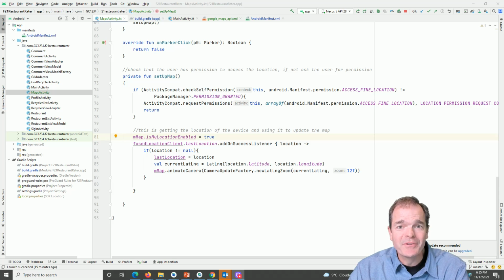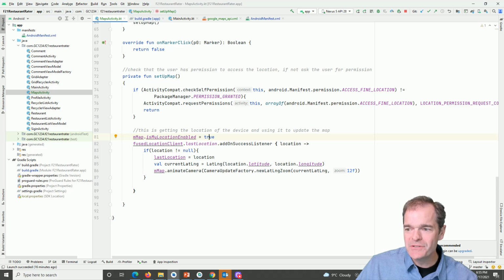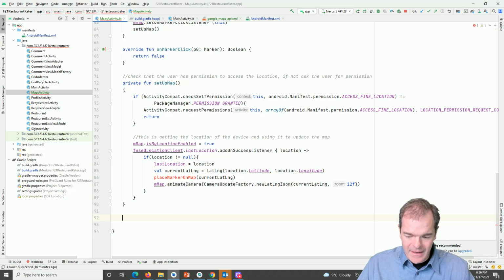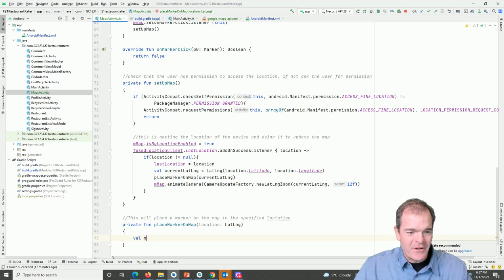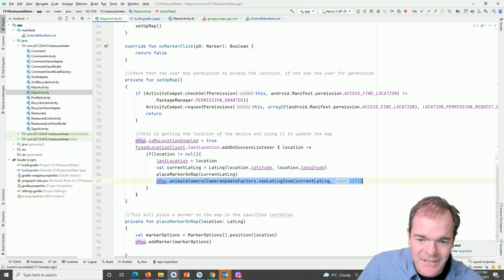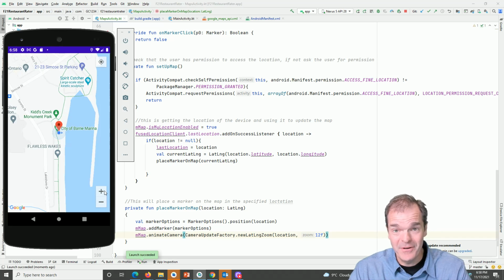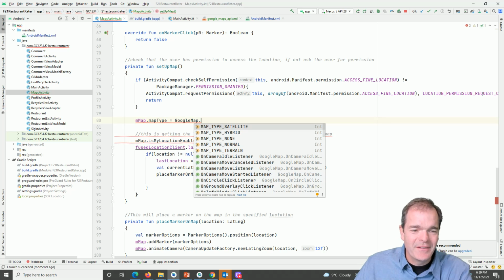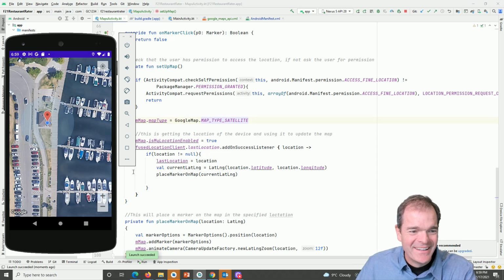F21COMP3025W10 Google Maps step 3 change marker and map type